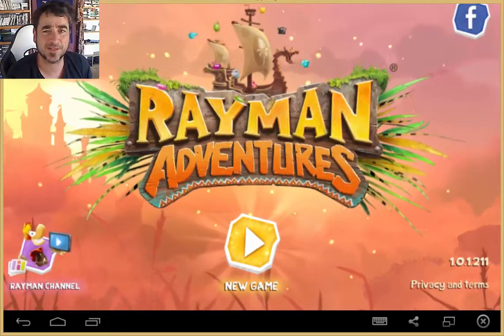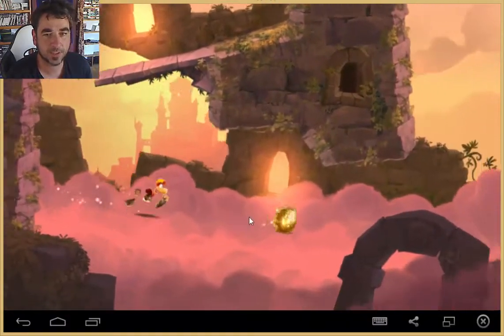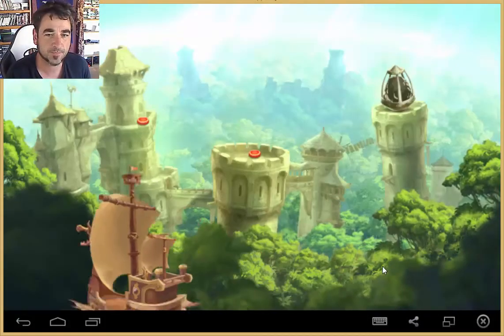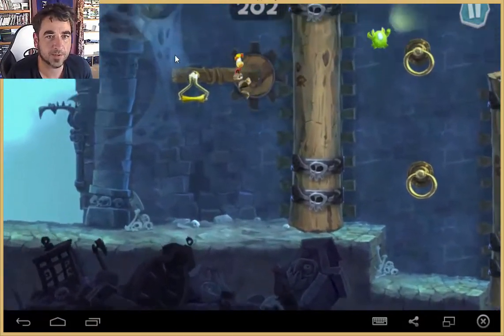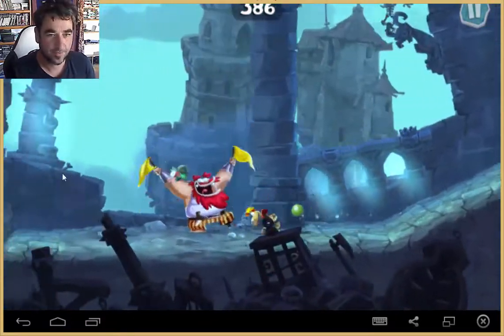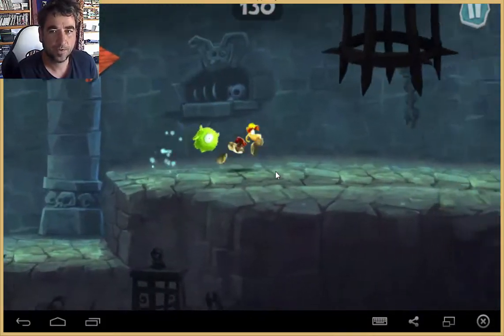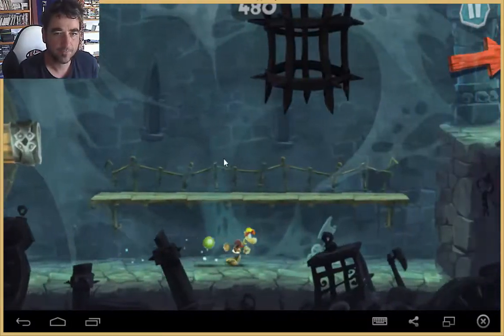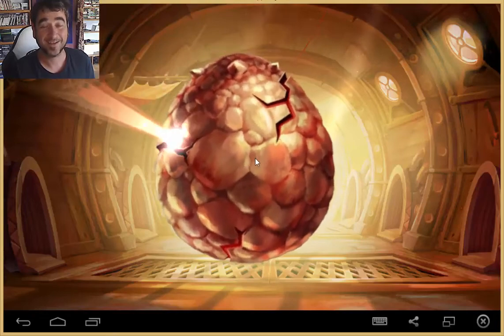Rayman Adventures Mobile Tablet iphone ipad Game First Look Playthrough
Rayman is back baby! and this time he is in mobile form!
So Let's Play Rayman Adventures! Here is my first impression review of this game. So why not save your self a download and see which games rock here!